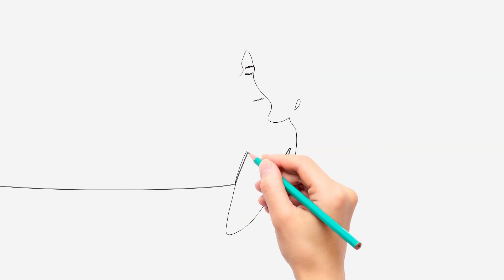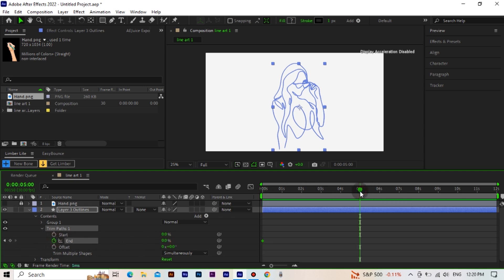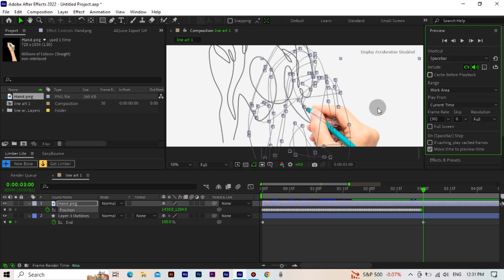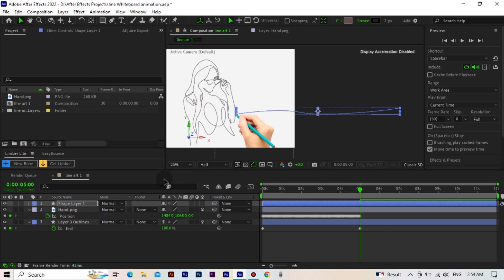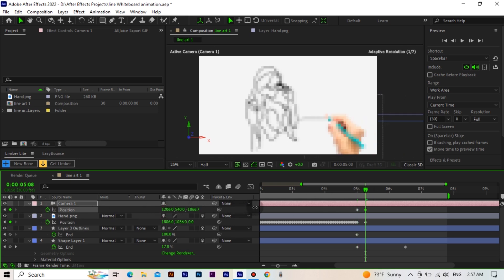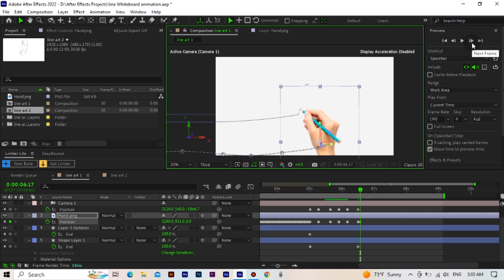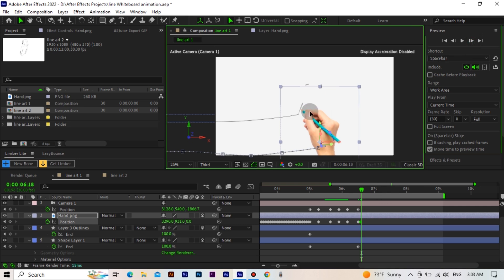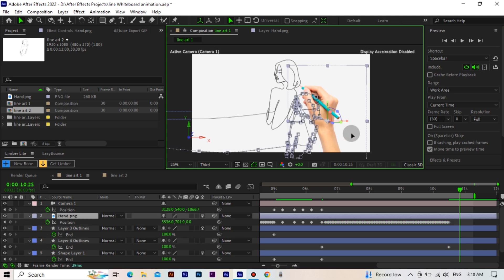Whiteboard Animation in After Effects For Beginners | Line art Animation | After Effects Tutorials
Simple Whiteboard and Line art Animation in After Effects.
In the video: Whiteboard animation, line art animation, whiteboard animation in after effects, after effects whiteboard, how to whiteboard animation, explainer animation whiteboard, whiteboard explainer animation, after effects tutorials, motion whiteboard, motion graphics, adobe after effects.